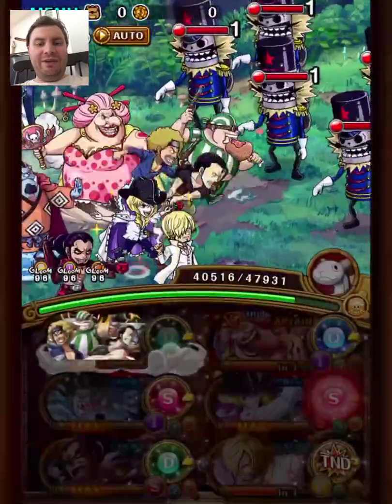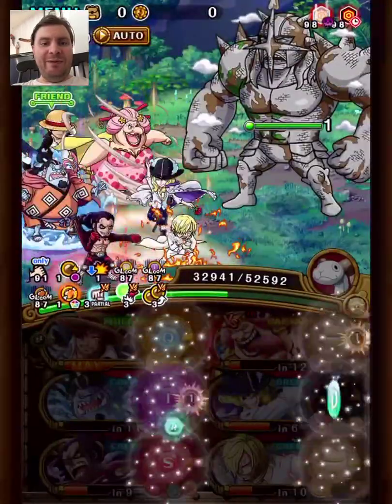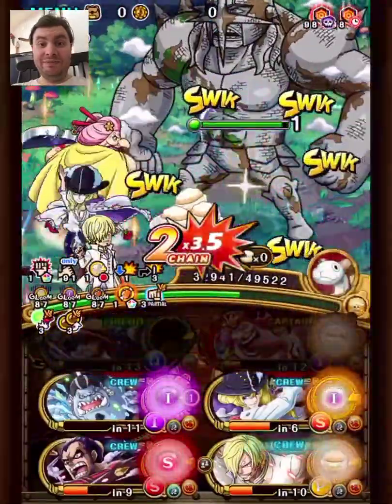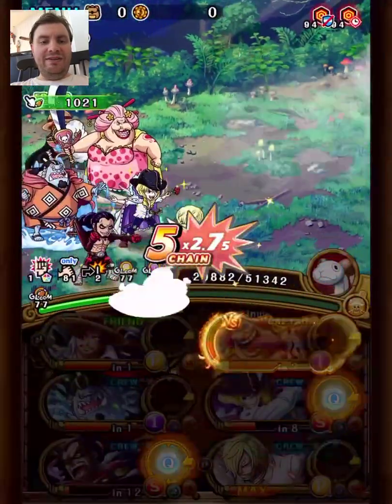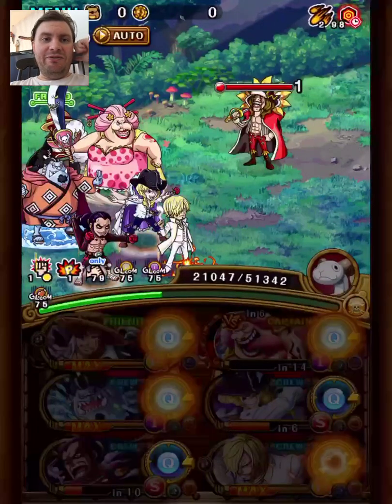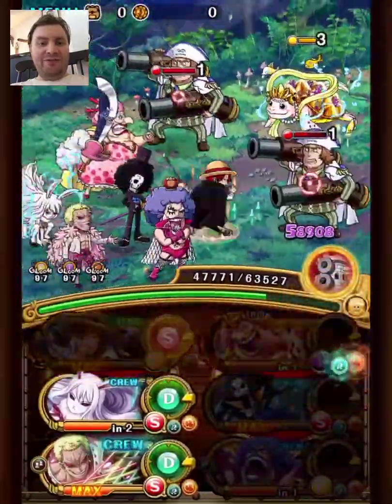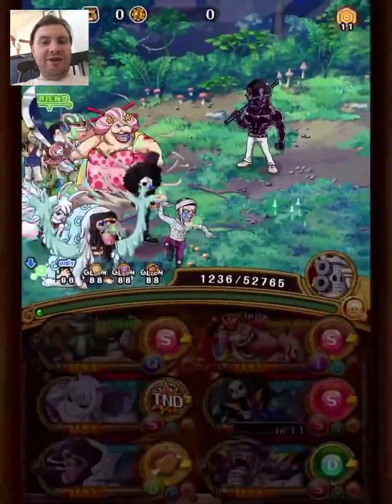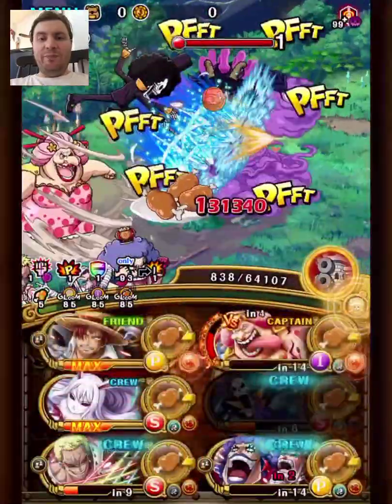2x Doffy 2 teams with vs Big Mom! OPTC Garp Challenge Heavenly Demon 2 - vs Big Mom showcase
These were a lot of fun to make!